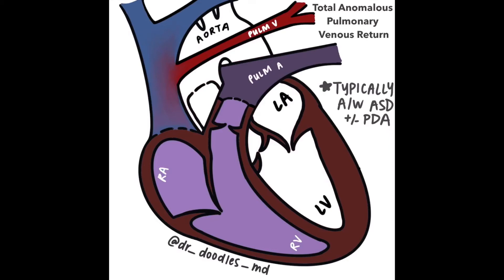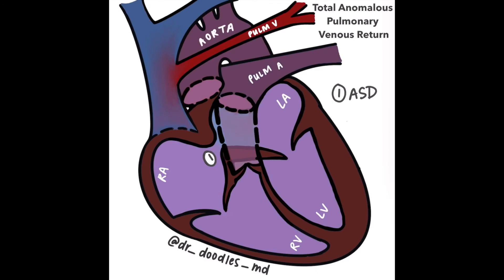Total Anomalous Pulmonary Venous Return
Animation to help you visualize what is happening in Total Anomalous Pulmonary Venous Return.

For more graphics and animations, follow @dr_doodles_md on instagram!